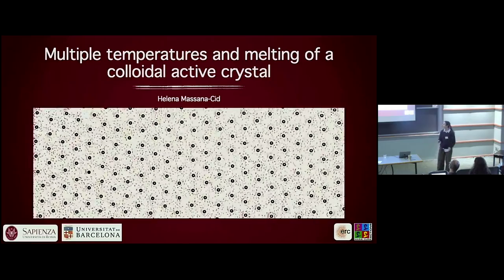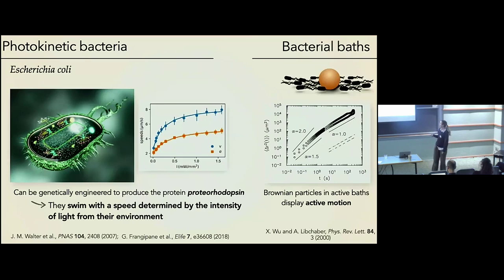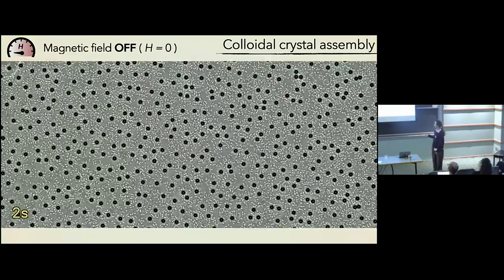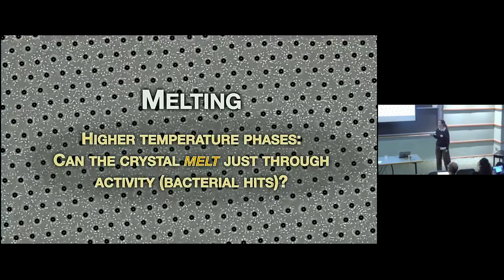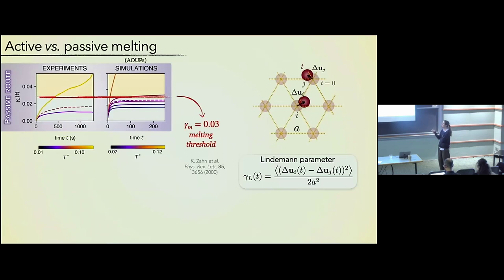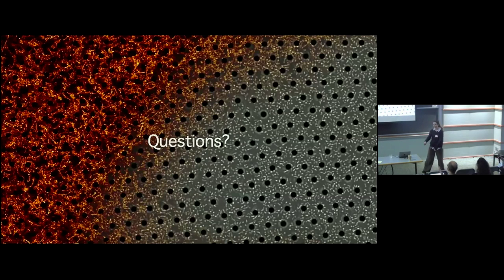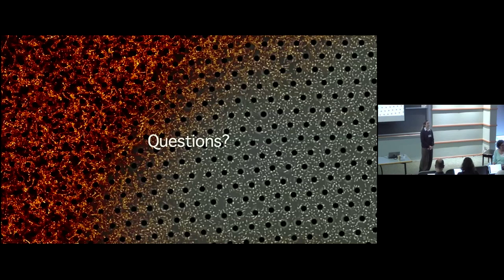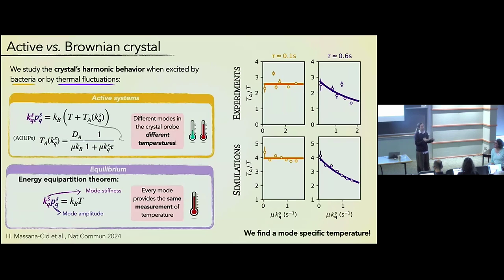Multiple temperatures and melting of a colloidal active crystal ▸ Helena Massana Cid (Univ. of Rome)